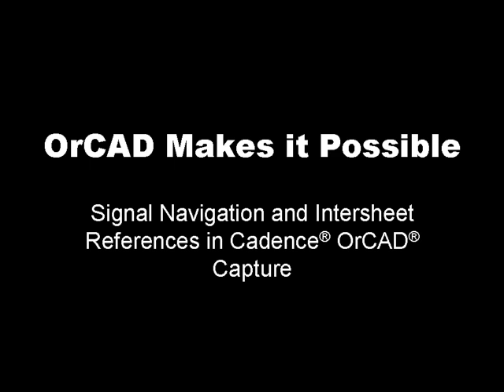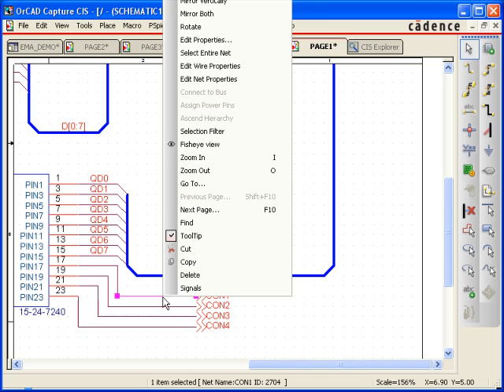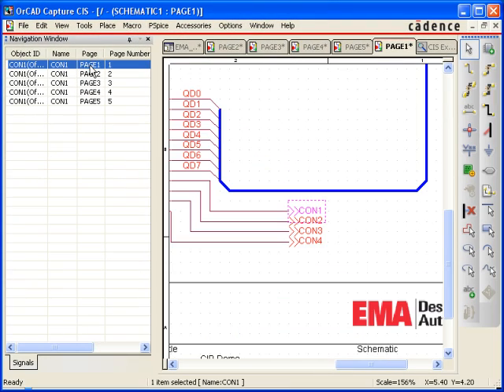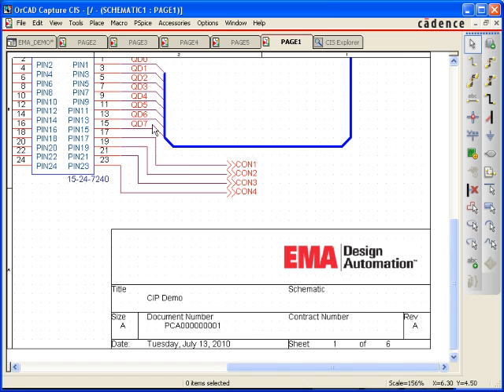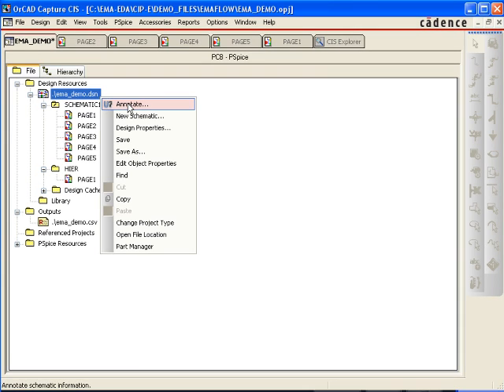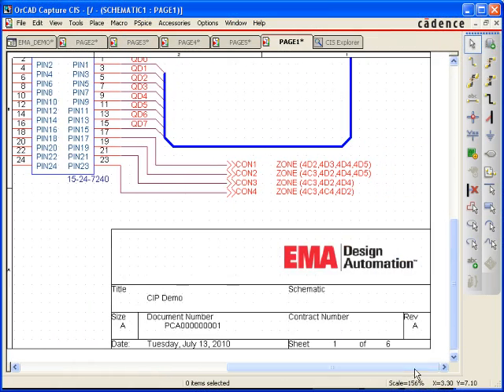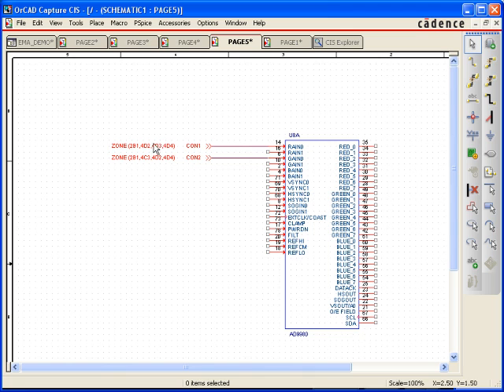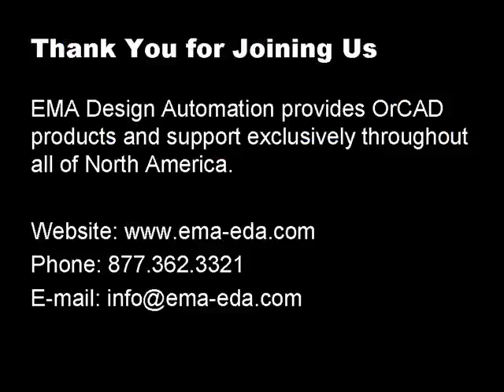OrCAD Capture Navigation | Design Capture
Design Navigation in OrCAD Capture 16.3 allows you to create inter-sheet references for simple, flat designs or complex, hierarchical designs.  Design Navigation also features the ability to navigate connected signals on a design.  By selecting a signal that you want to locate, Capture displays all the locations of the selected net allowing instant selection and highlighting anywhere within the design.